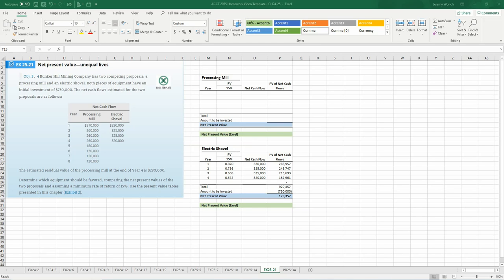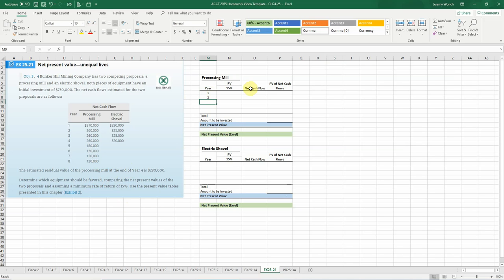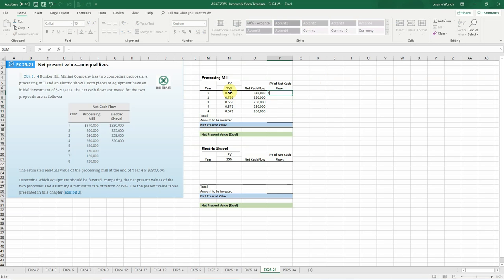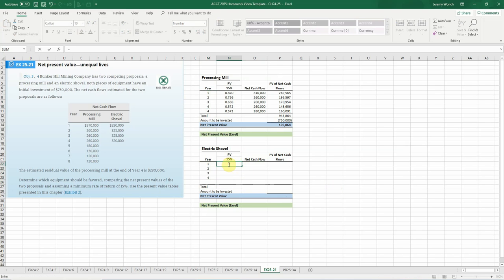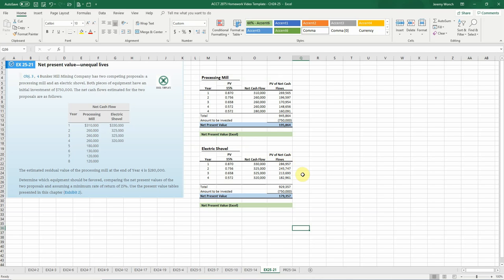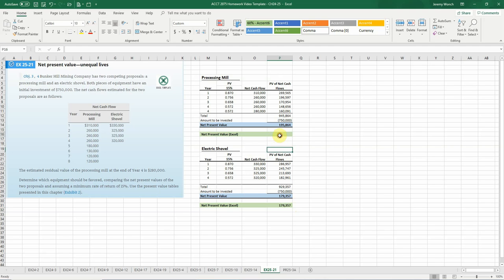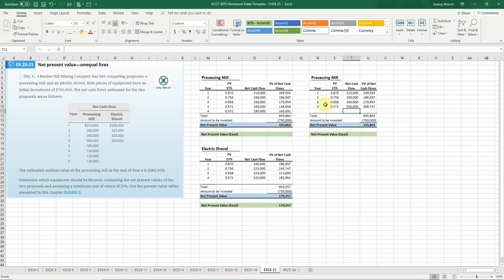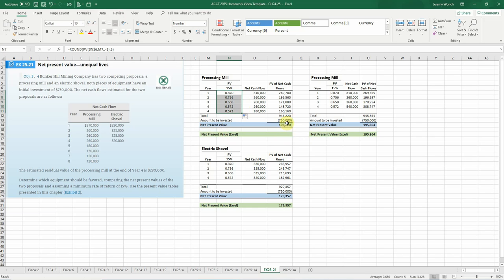ACCT 2075 SP19 EX25 21